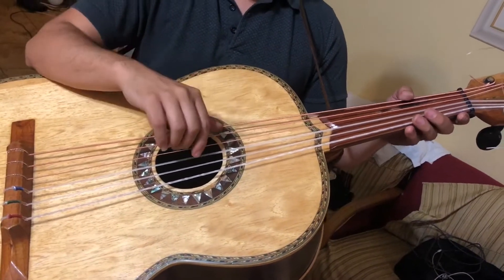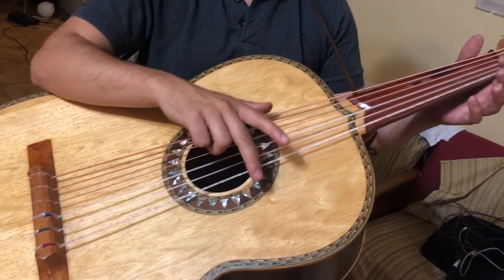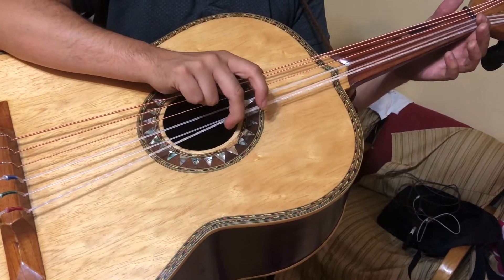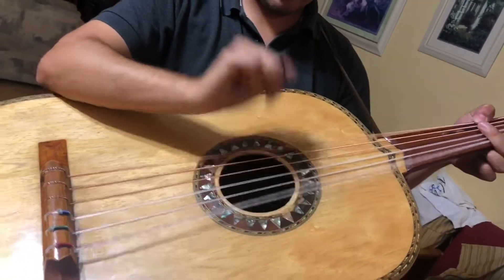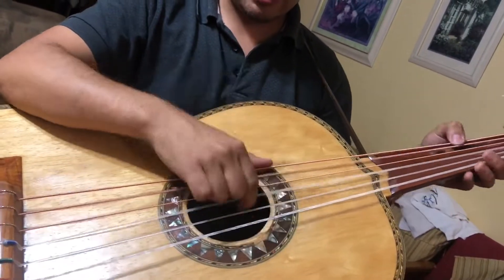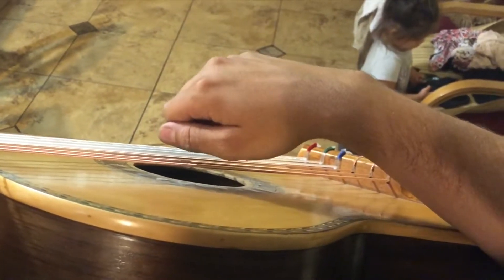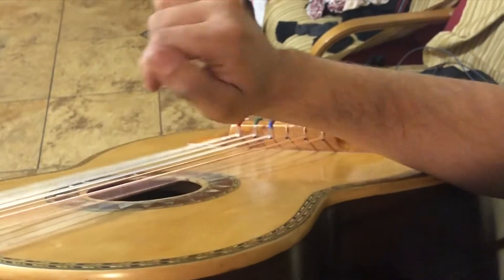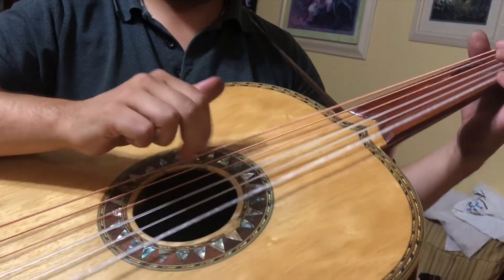Learn to play the guitarron - Pulling Technique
I hope this video helps you and don’t mind the kids in the background lol